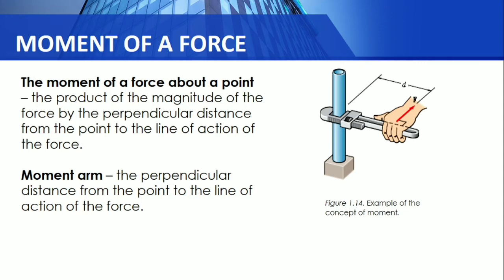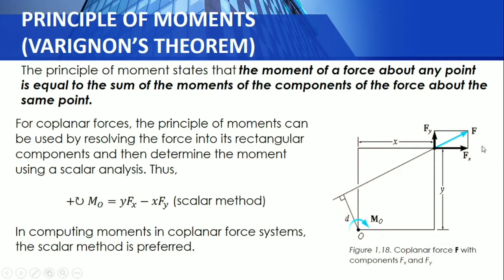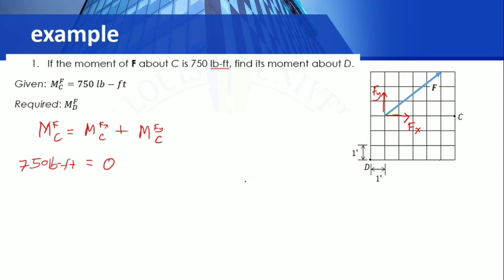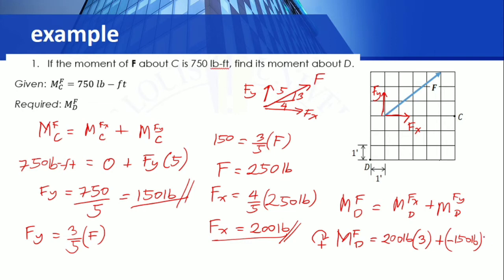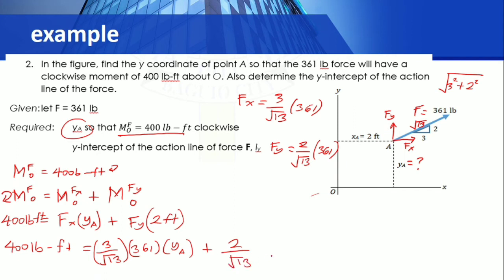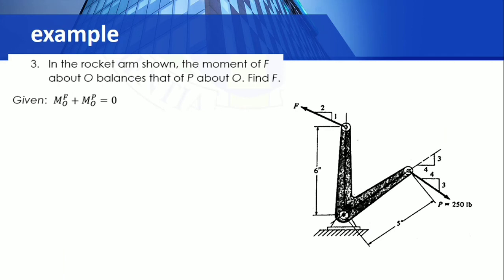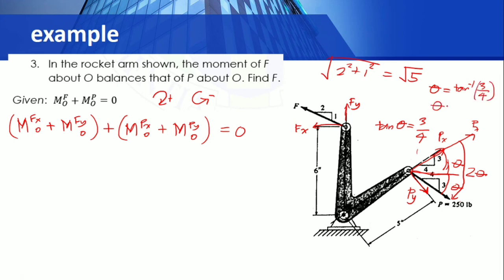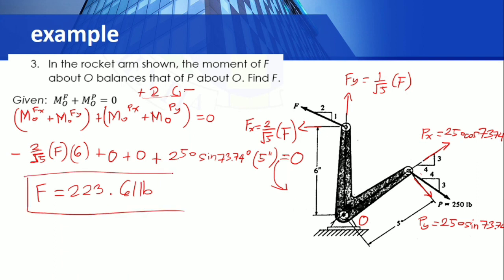Statics of Rigid Bodies - Moment of a Force